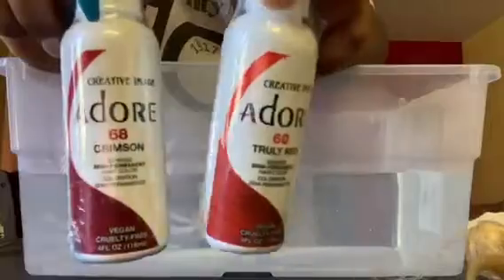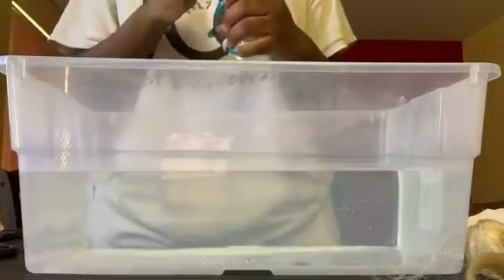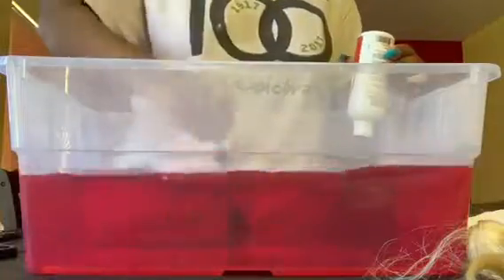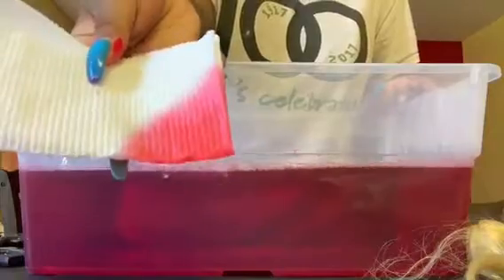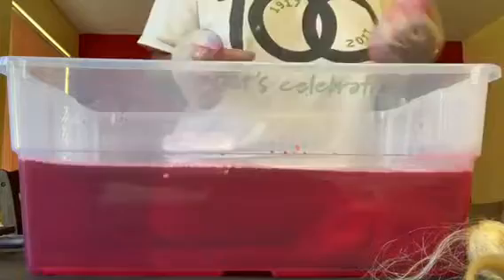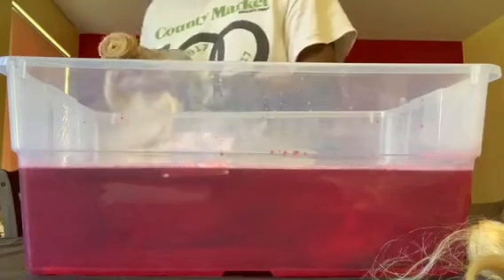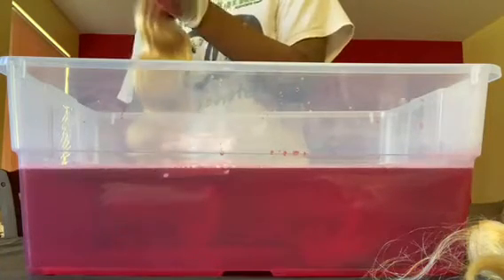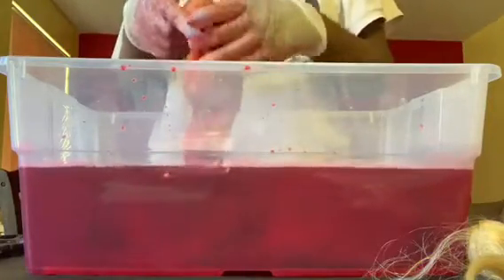DIY/// Water Coloring 613 Bundles Bright Red///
Hey guys☺️
If you are new welcome
If you are returning welcome back

Dye was purchased on amazon
Crimson and truly red